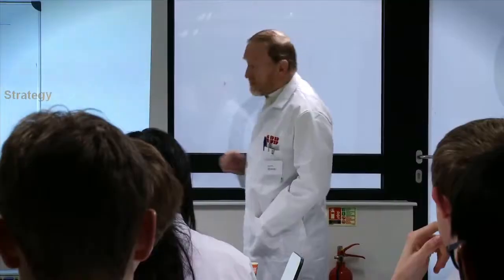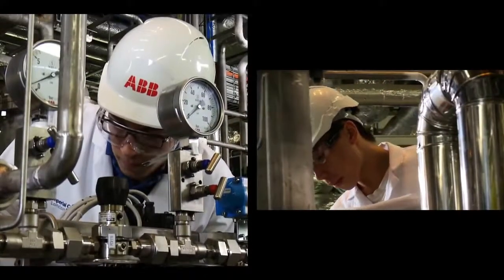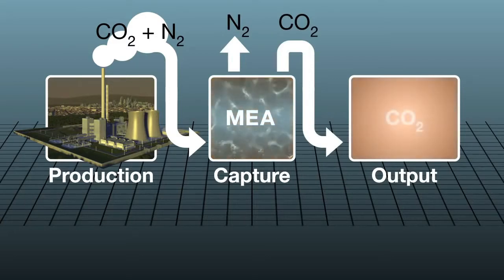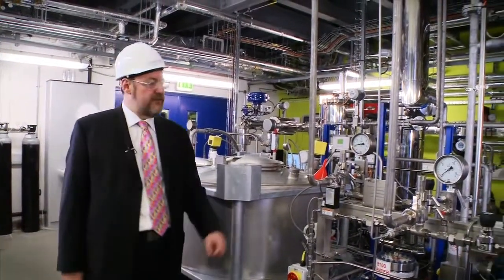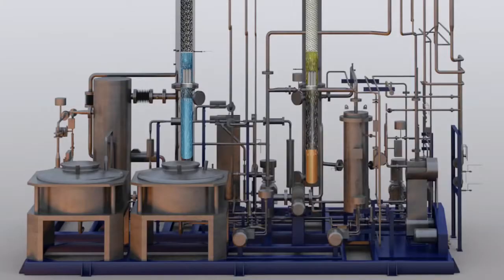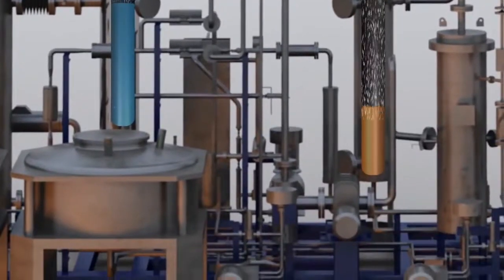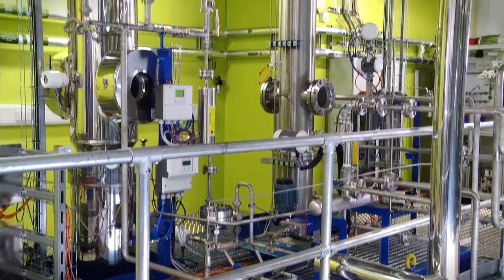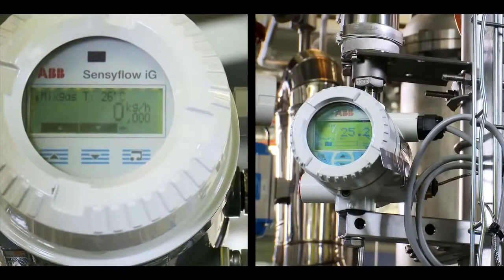How Carbon Capture Plant Works wmv 136